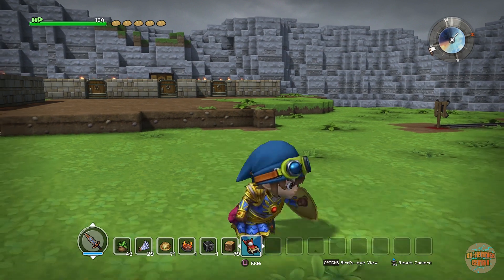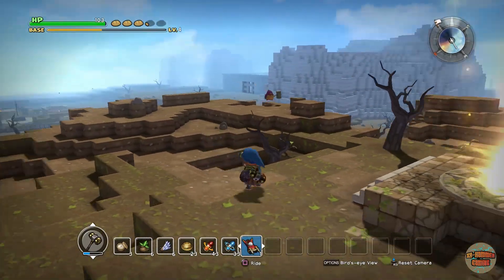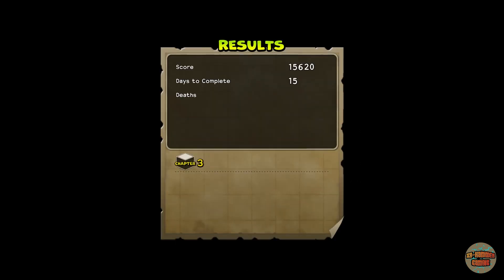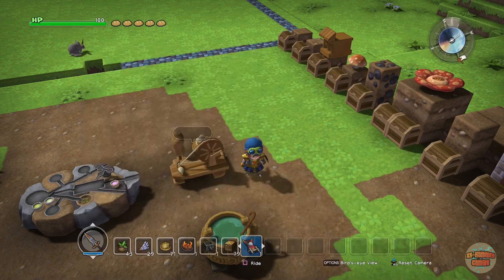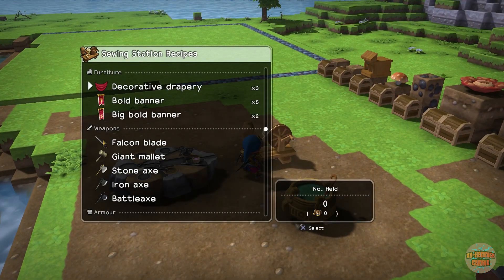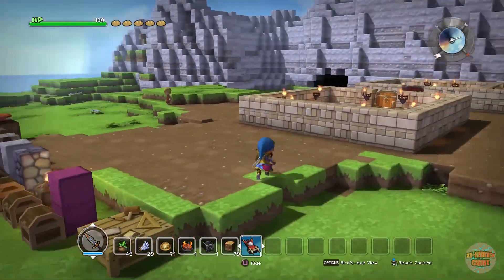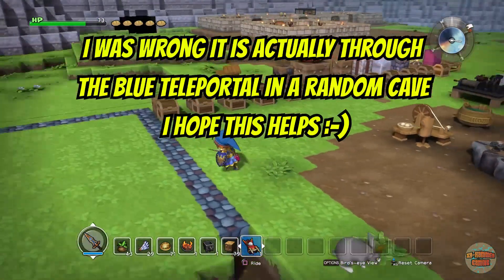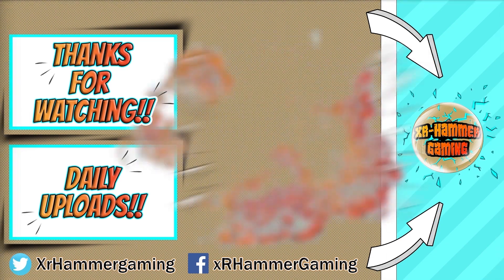Dragon Quest Builders | Terra Incognita - How to get the Double Jump Boots (Talaria Boots)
Hey guys welcome back to some Dragon Quest Builders. In today's video, I am going to show you all how to get the Double Jump Boots (Talaria Boots) in terra incognita on the PS4.
To be able to obtain the Talaria boots in Terra Incognita on the PS4 you need to have had completed chapter 3 within 30 days. To obtain them on the Nintendo Switch you need to collect over 200 different types of items in chapter 3.